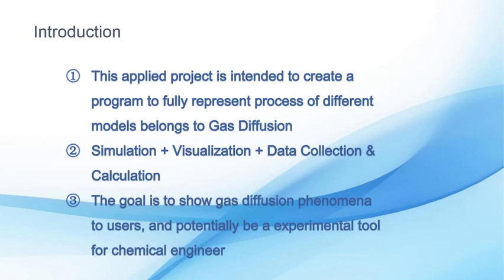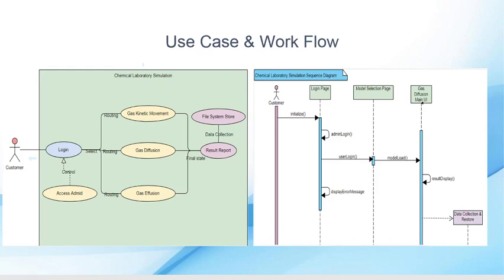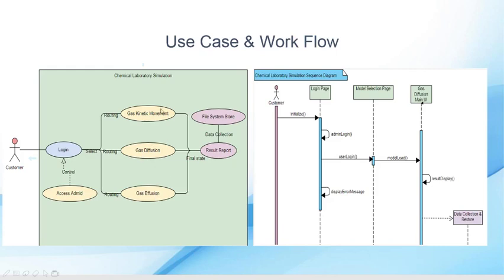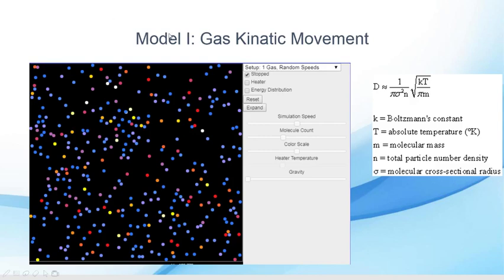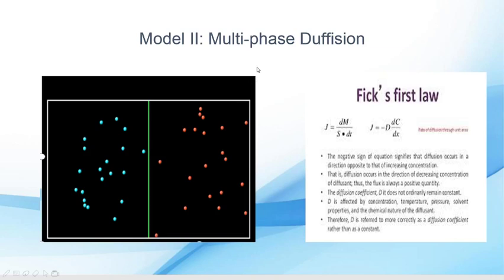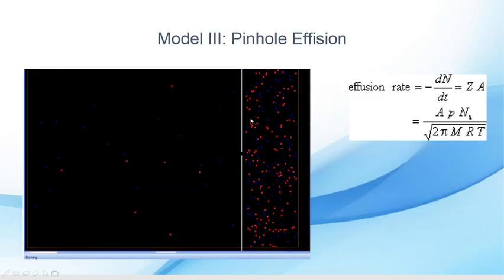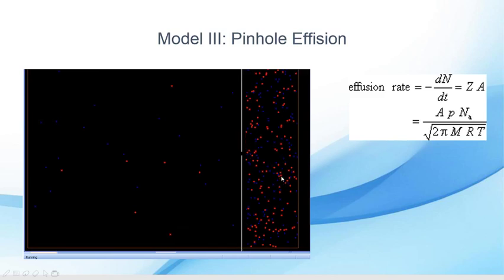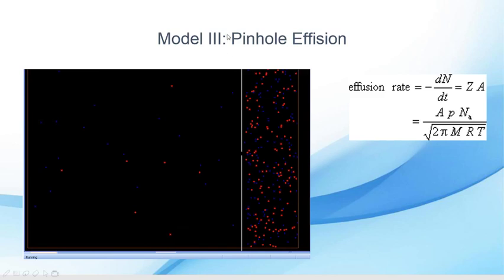699 first presentation - Zhiqi Li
The presentation of draft final project